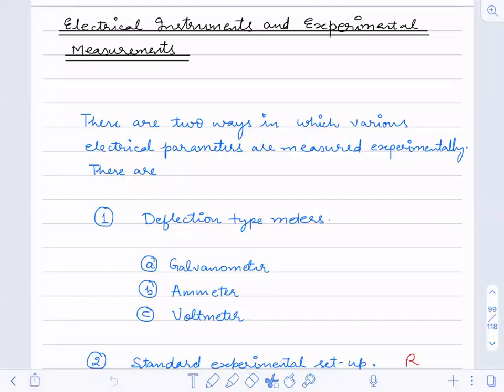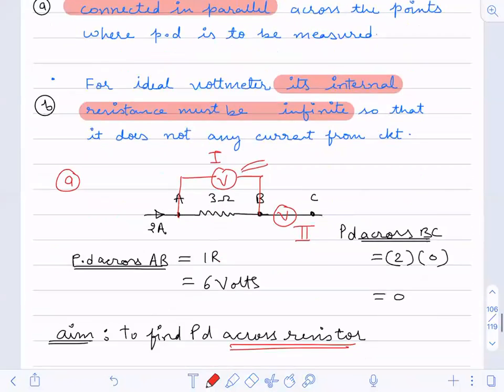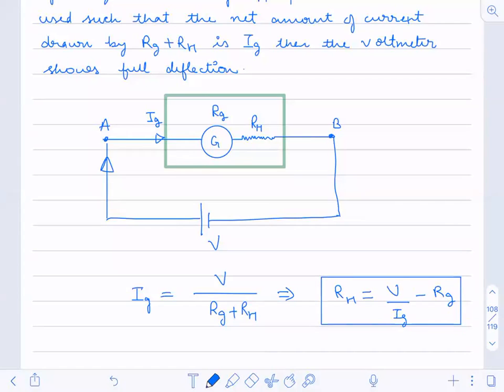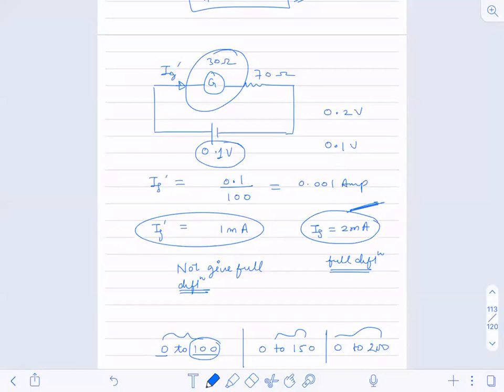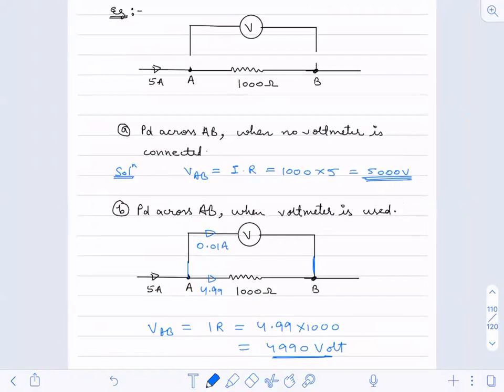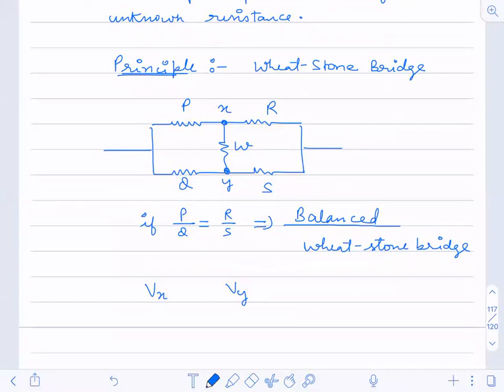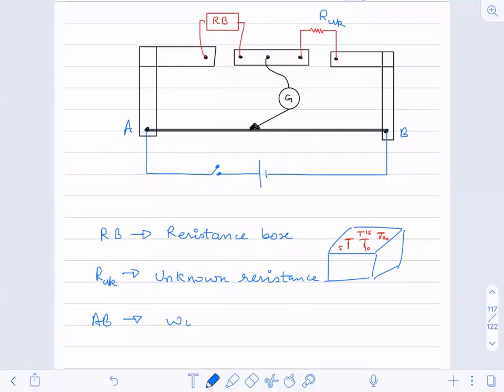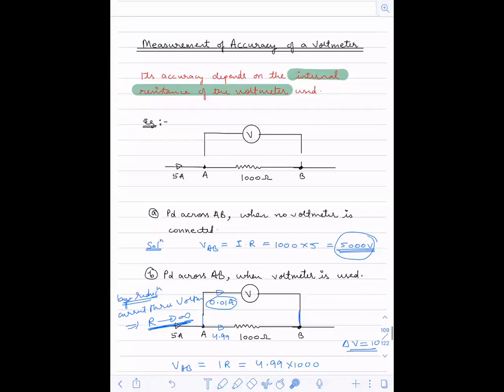June 24 - 12th - NEET - Physics - SZ1